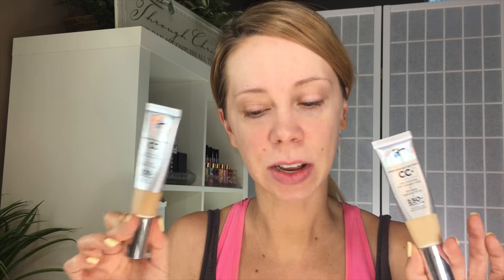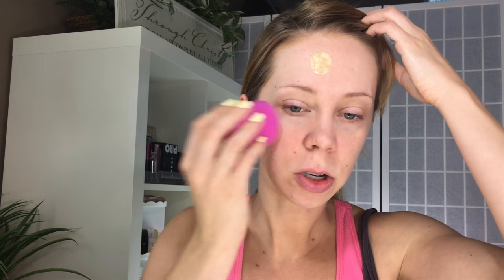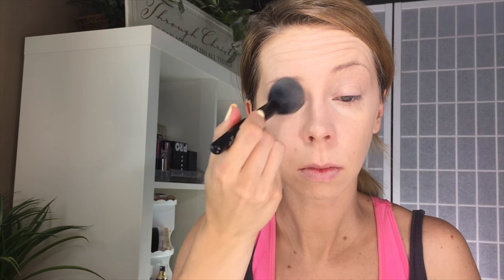Try It Tuesday: Lock Primer & Powder from L'Oreal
L'Oreal Infallible matte lock primer
L'Oreal sweep and lock loose powder

What I'm wearing:
Prep:  n/a
Primer:  Loreal Infallible matte lock primer
Foundation:  It Cosmetics your skin but better CC Cream
Concealer:   colourpop concealer, bh cosmetics & Tarte shape tape
Contour/bronzer:   physicians formula butter bronzer & Bare Minerals invisible bronzer
Brows:    unknown
Powder:   Loreal Infallible pro sweep and lock loose setting powder
Blush:     la girl just blushing just natural blush
Highlight:    n/a
Setting Mist:     n/a
Eyes:    Milani most loved mattes
Nails:   Crayola x sally hansen canary
Lips:     ulta lip oil in peach
Hair products: n/a
Top:  unknown
Earrings:   n/a